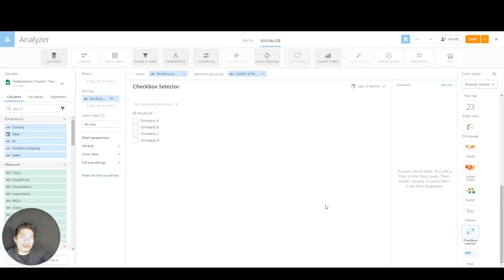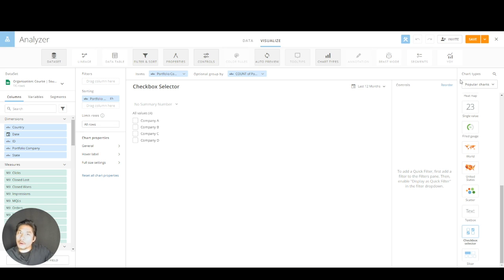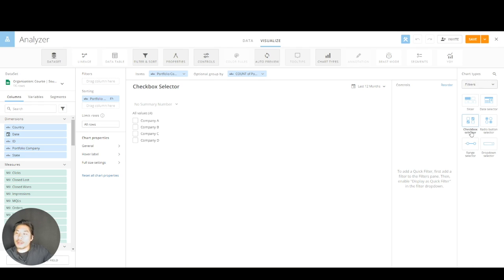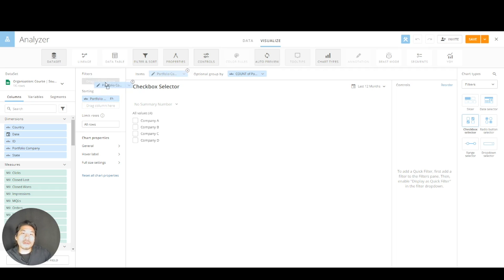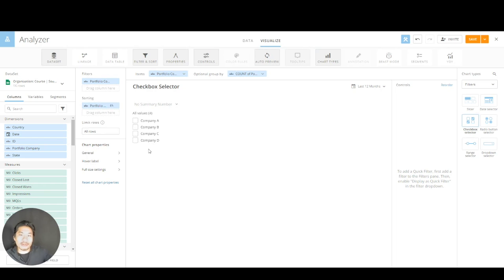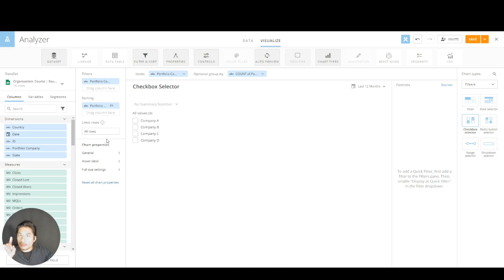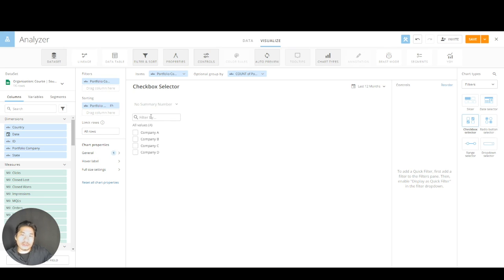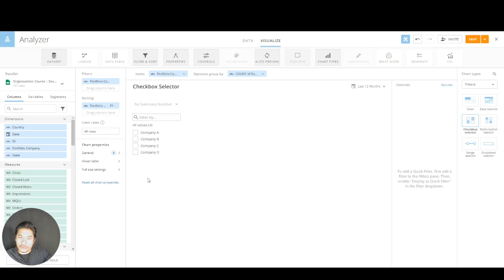How to Use Domo Charts: Checkbox